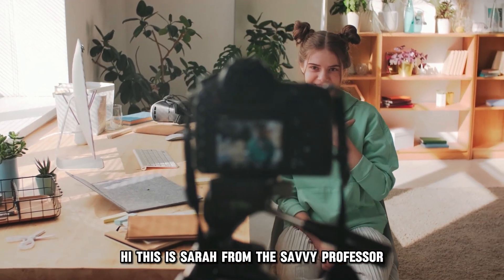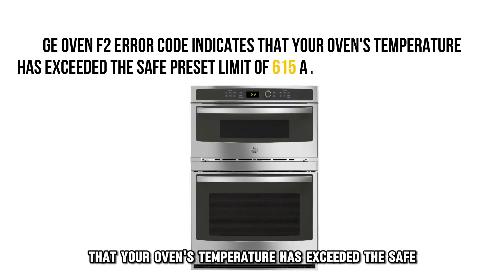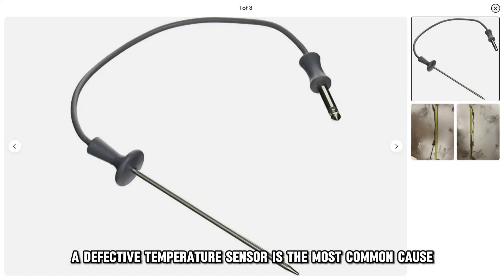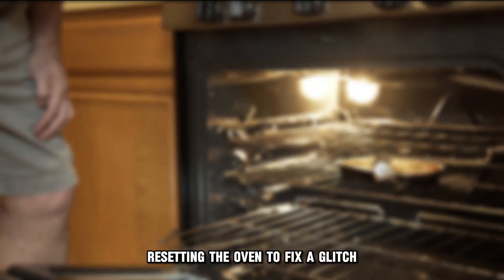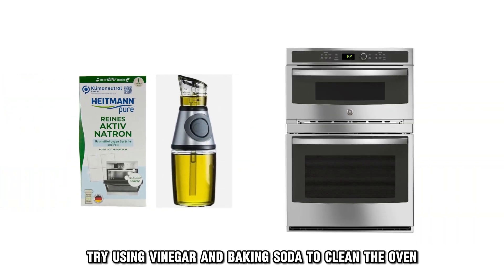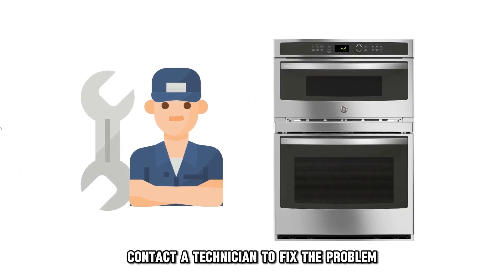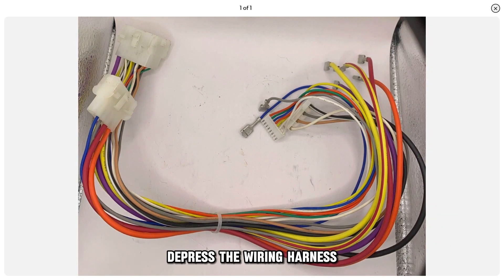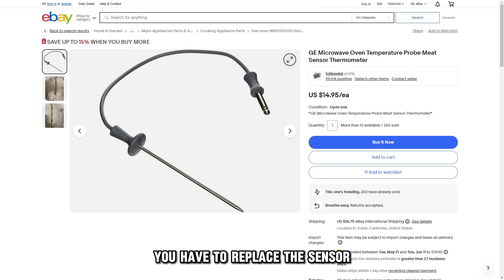GE Oven F2 Error Code (Defective Temperature Sensor - What You Should Do To Fix The Error?)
GE Oven F2 Error Code (Defective Temperature Sensor - What You Should Do To Fix The Error?). In this video tutorial I will show you how to fix GE Oven F2 Error Code.

GE oven f2 error code indicates that your oven's temperature has exceeded the safe preset limit of 615 and 915 degrees Fahrenheit.
The following are some of the causes of the error:
• A defective temperature sensor is the most common cause
• A self-cleaning cycle can destroy the interior of the oven or control board
• Blocked ventilation or glitches

Now, let’s look at the best solutions to fix the error:
Resetting the oven to fix a glitch
• Disconnect the oven briefly and connect back to clear the error.

Cleaning the blocked ventilation
• If your oven is blocked by grease, try using vinegar and baking soda to clean the oven and clear the error.

Troubleshooting damage caused during self-cleaning
• Check the oven for any signs of damage due to the self-cleaning function.
• If the control board shows damage, contact a technician to fix the problem.

Troubleshooting a defective temperature sensor
• Unplug the oven from the power supply.
• You can access the sensor at the back of the oven or inside it. Unscrew the access panel to obtain it.
• Depress the wiring harness to disconnect the temperature sensor.
• Get the temperature sensor out of the oven.
• Measure the resistance of the temperature sensor using a multimeter.
• If the results are over 1,090 ohms, you must replace the sensor